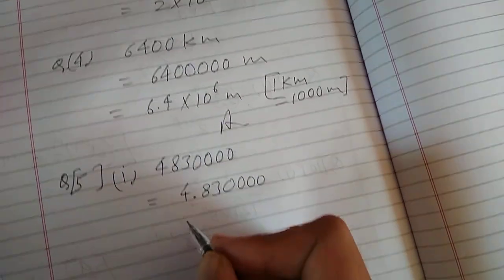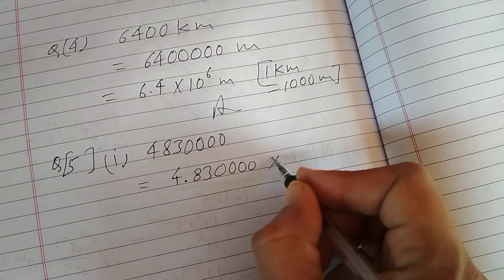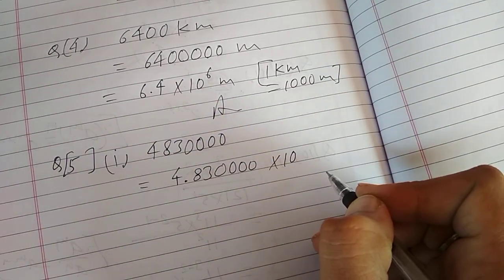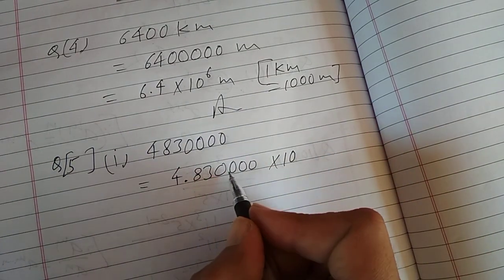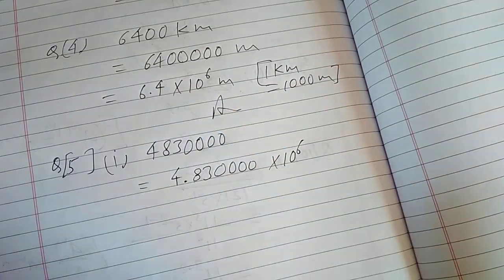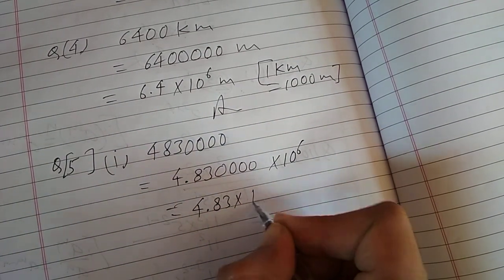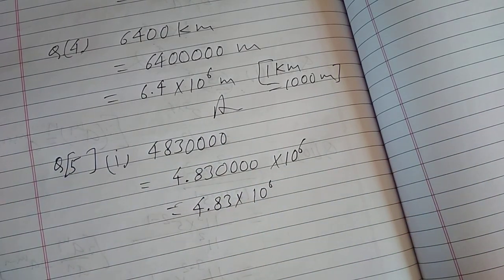Class 7 Exercise 5.2 & 5.3